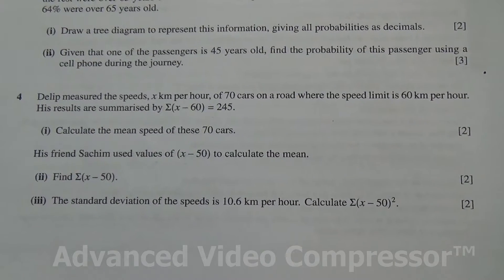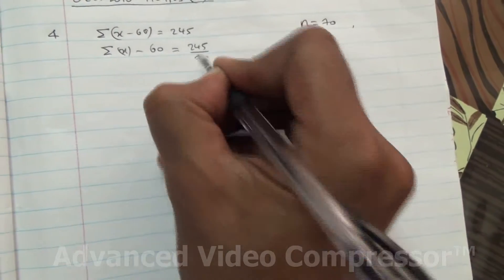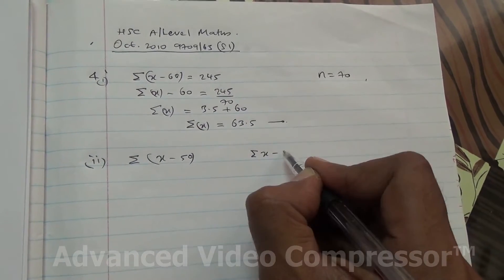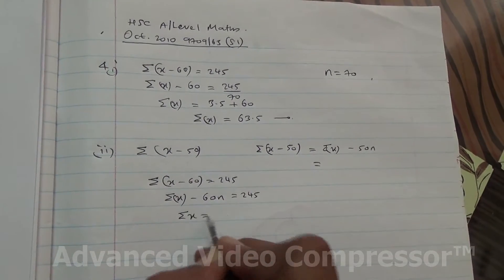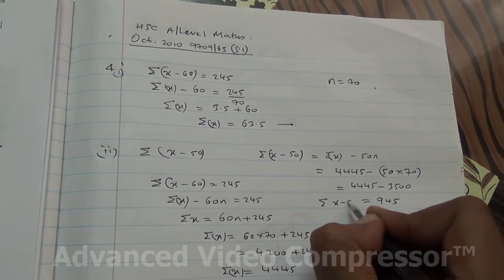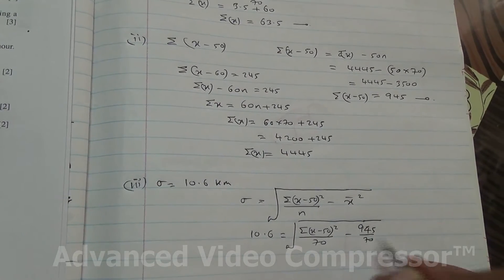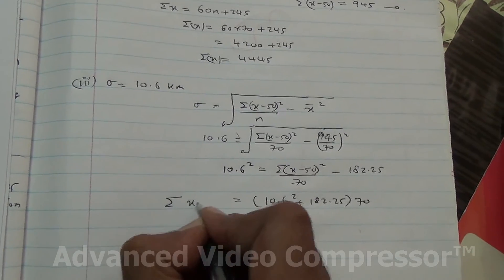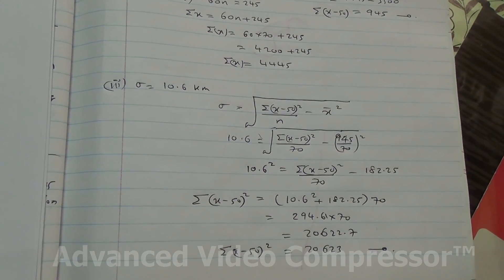Statistics 1 October 2010 9709 63 Question 4 A Level Maths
Calculating summation of x using values like E(x-60) and so on.